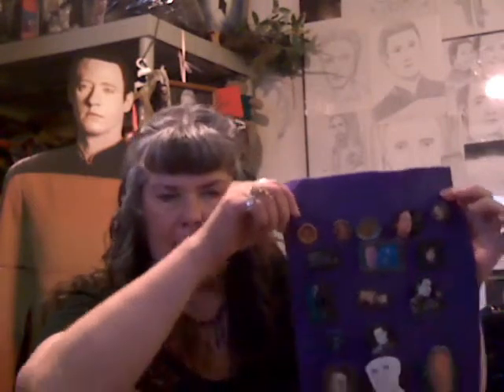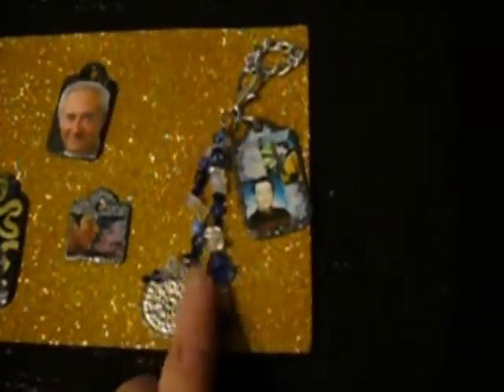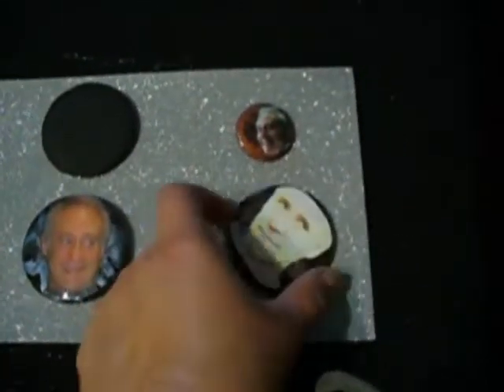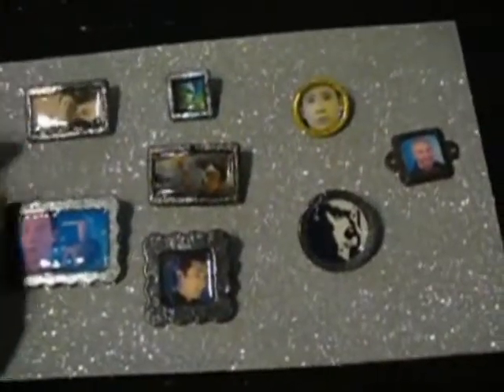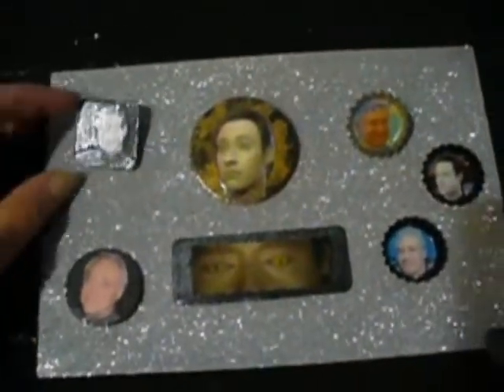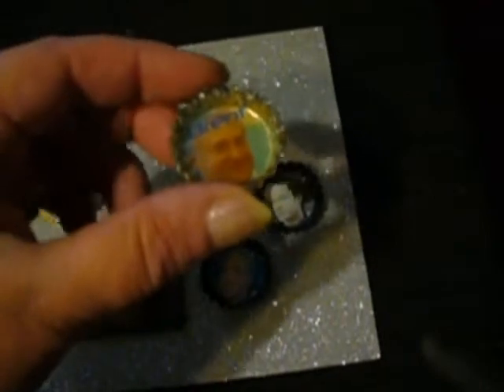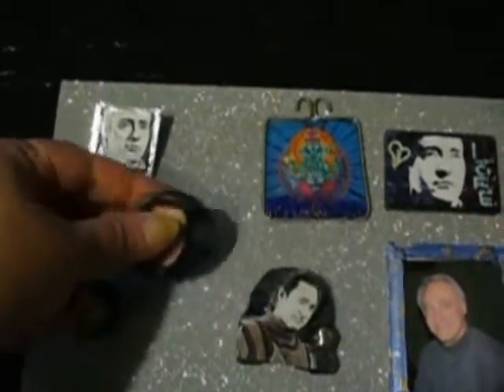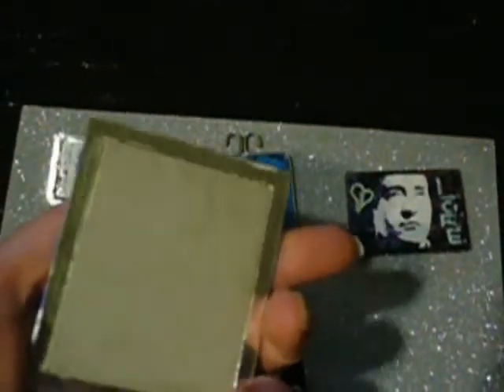MetalKitty Crafts - Part 13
Another installment of my Brent Spiner crafts. Message me if you have any questions.
Take care.